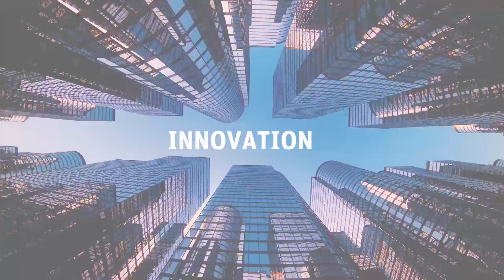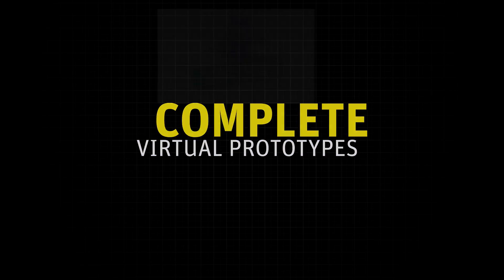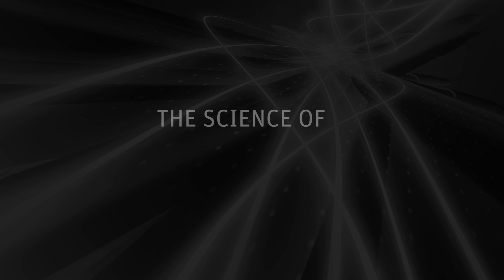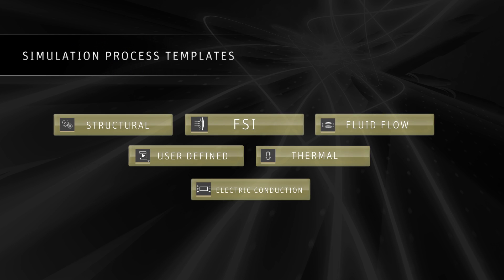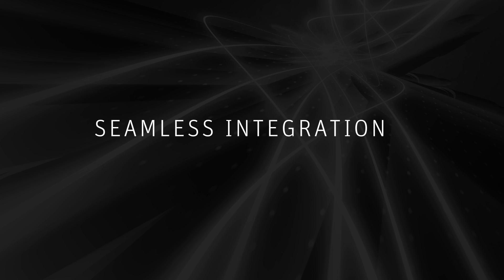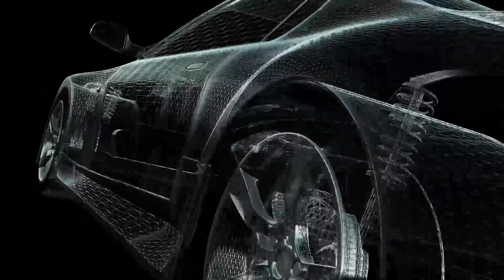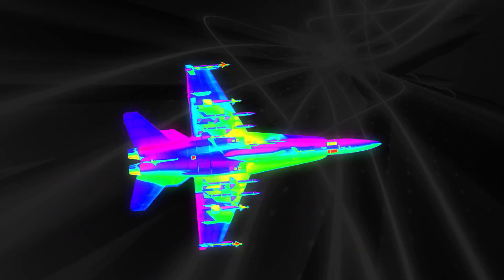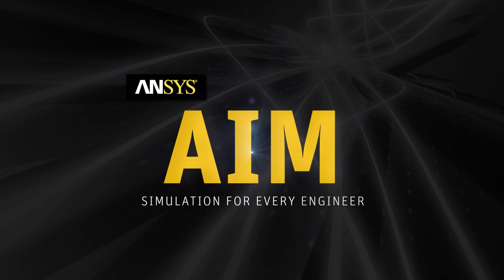ANSYS Discovery AIM [Overview]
ANSYS AIM is an easy simulation environment designed for all engineers. It offers integrated single discipline and multiphysics solutions based on best-in-class solver technologies in a modern, new, immersive user environment that enables engineers to rapidly evaluate product design performance with confidence.